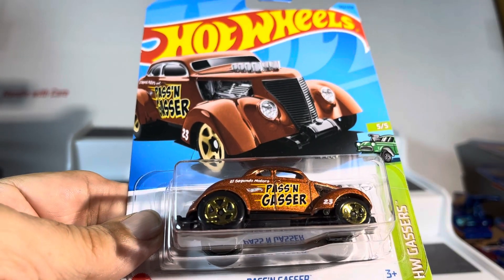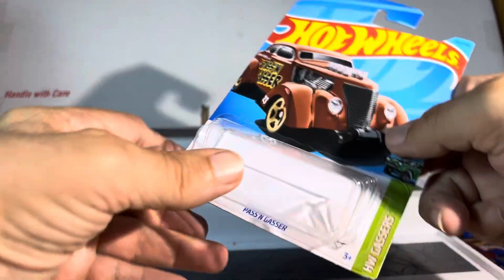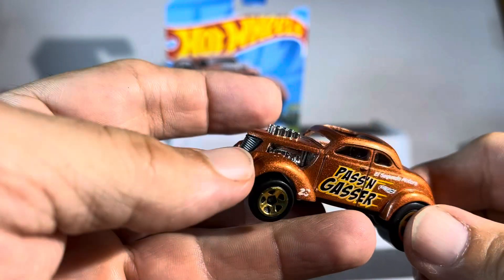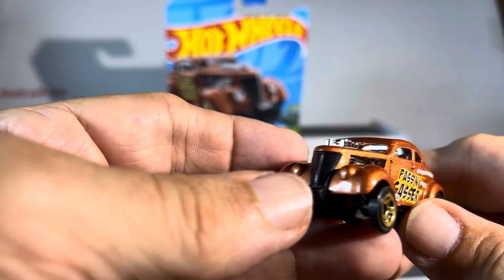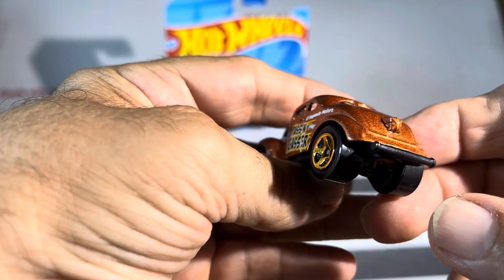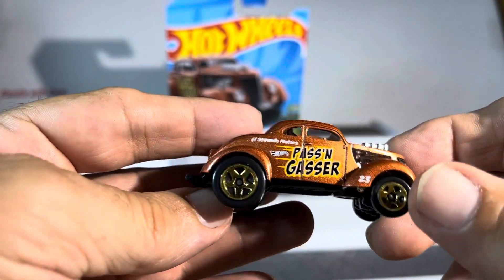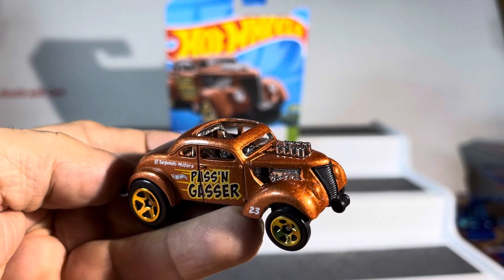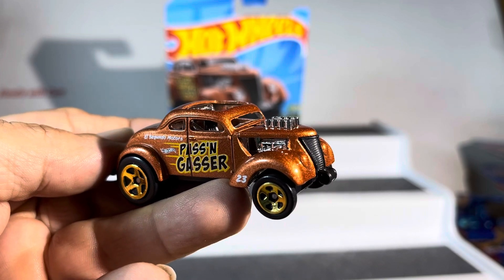Hotwheels passin gasser review